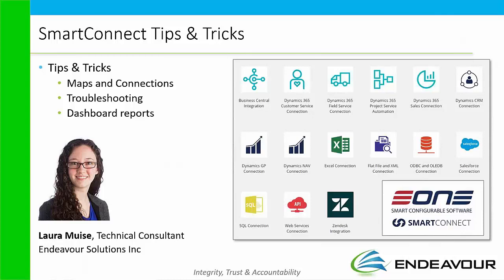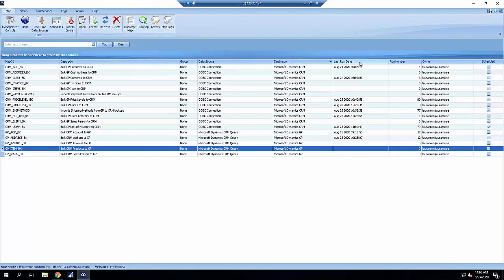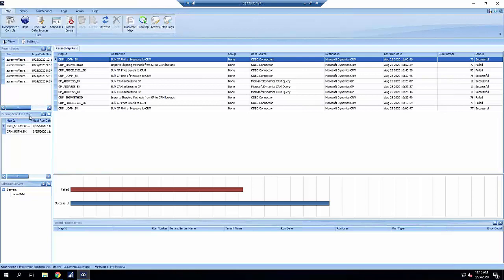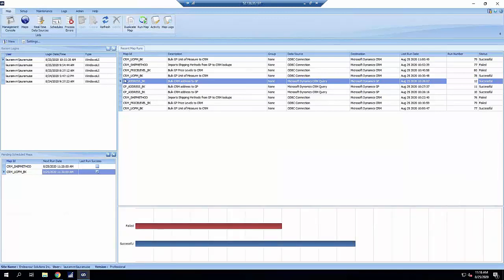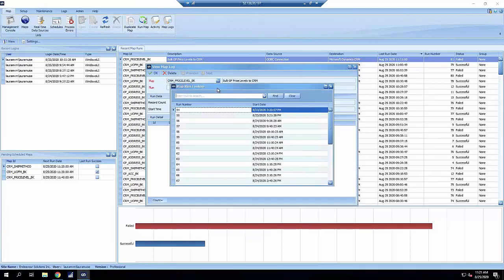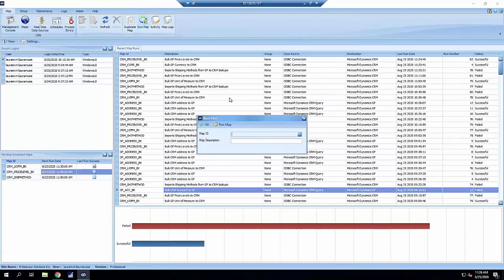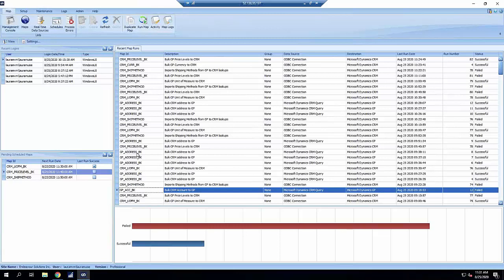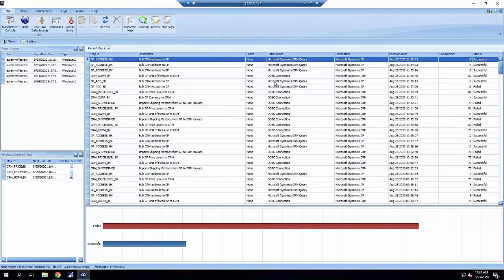eOne SmartConnect Dynamics GP Tips & Tricks by Endeavour - 2020 - Microsoft Gold ERP, CRM and Cloud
SmartConnect (on-premise version) is the top integration tool used among Endeavour's GP clients for managing their integrations. If you have SmartConnect installed, then please consider attending this session and sharing this invite with other members of your organization.
= Tips & Tricks for eOne SmartConnect.
= Troubleshooting map errors.
= Review and rediscover the powerful dashboard reports that every client should be using